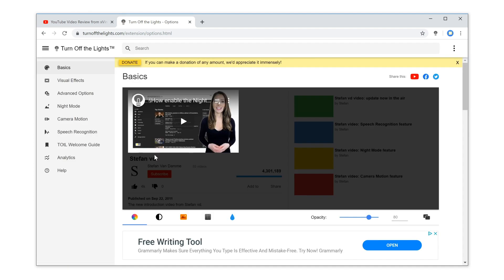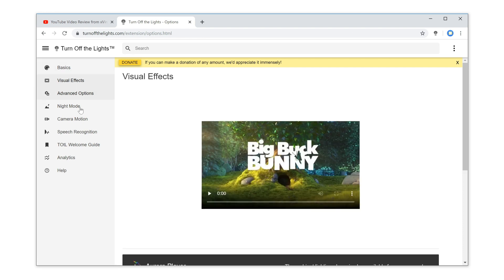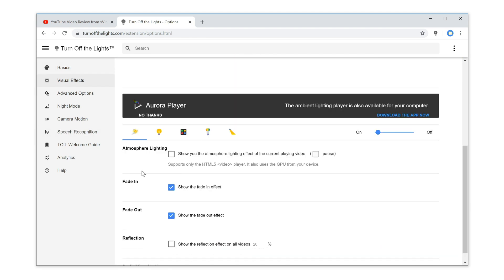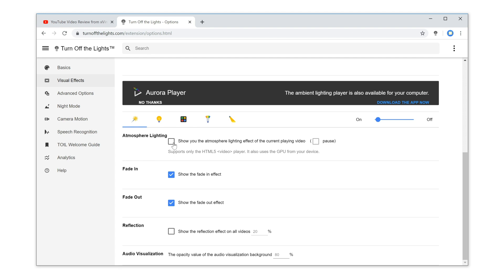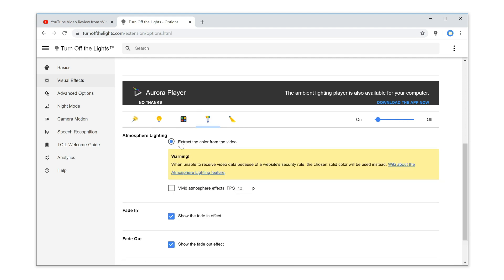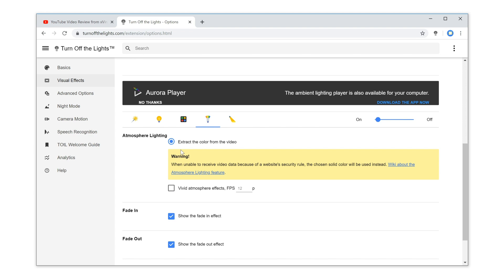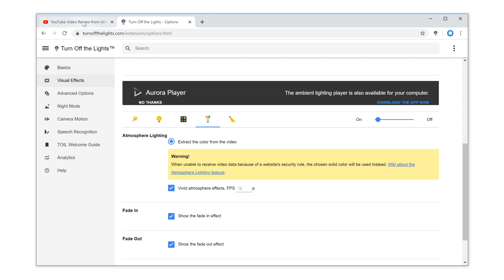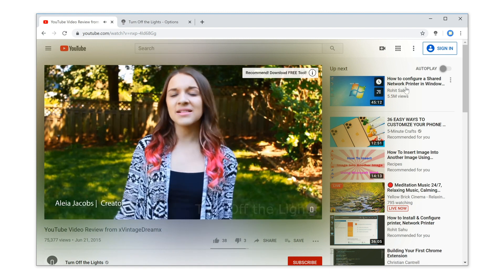🔵How to enable the Atmosphere Lighting Vivid Mode in the Turn Off the Lights browser extension?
Get the beautiful glow effect around your playing HTML5 video player, that thanks to the Atmosphere Lighting feature in Turn Off the Lights. This feature shows you a realistic glow effect around the video player that thanks to Turn Off the Lights Browser extension.

With the Turn Off the Lights browser extension, you can get a beautiful glow effect around the playing HTML5 video.
Here's how. First, click right on the gray lamp button, and select "Options". Then, in the Turn Off the Lights Options page, click on the tab "Visual Effects". And scroll down until you see the topic "Atmosphere Lighting". Then enable the checkbox to show you the atmosphere lighting effect. Now, click on the 4th tab "Real Vivid Mode". And here enable the radio button "Extract the color from the video". Next, enable the Vivid Mode checkbox. And that is it. Now you are ready to see the beautiful glow effect on any HTML5 video player.